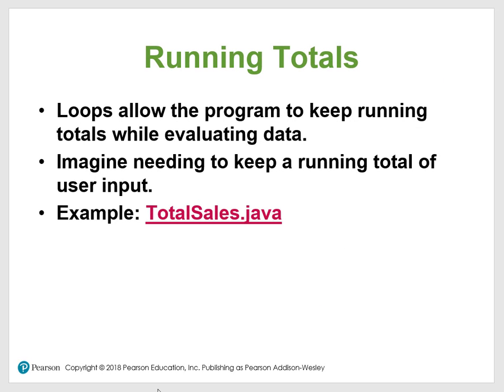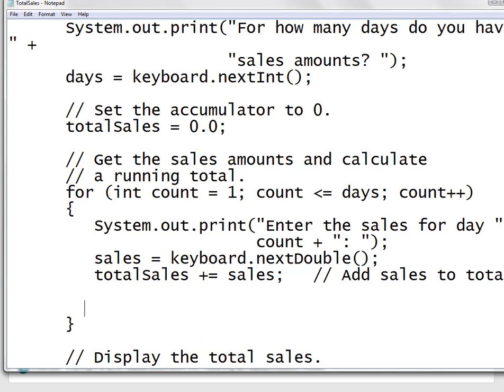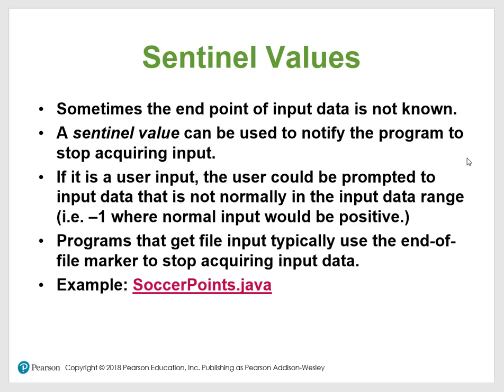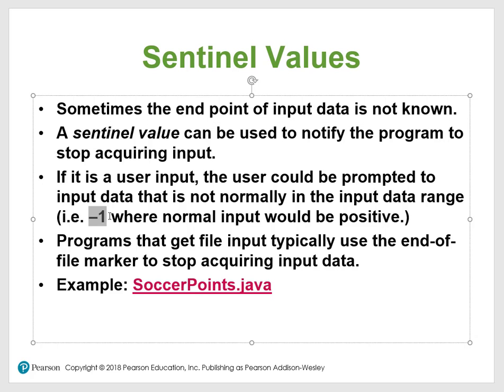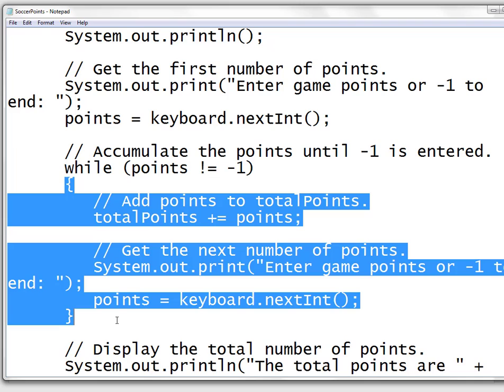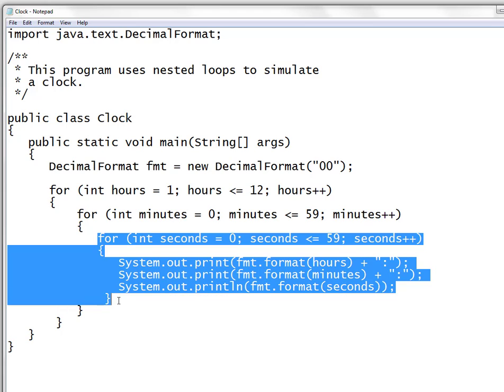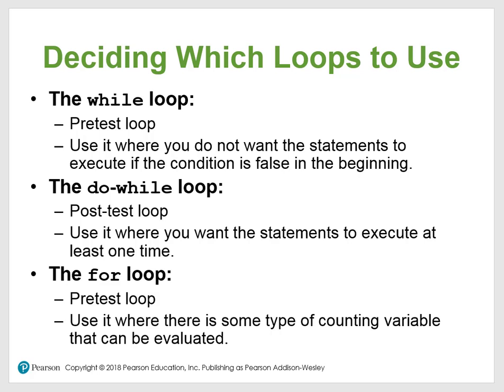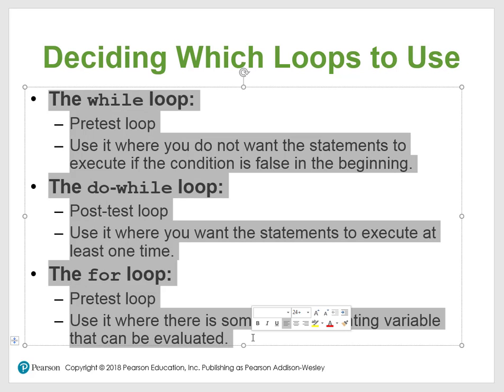COSC 1437 - Chapter 5 - Loops and Files Part C